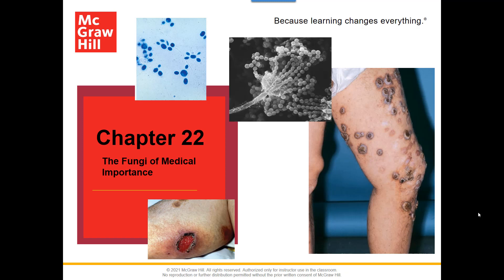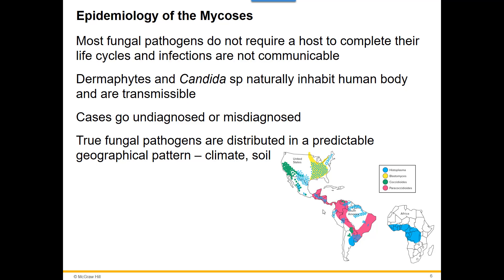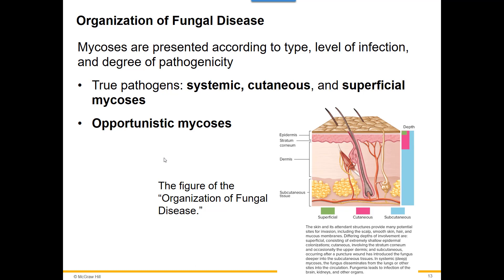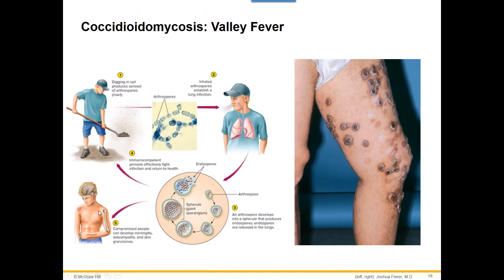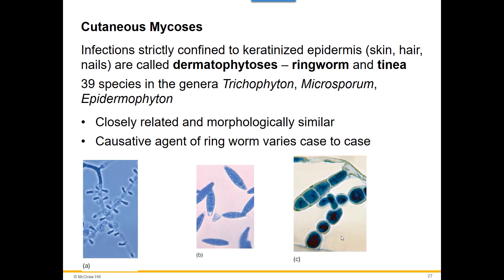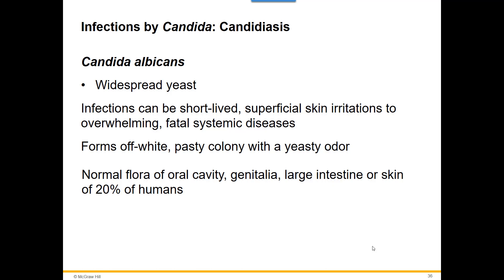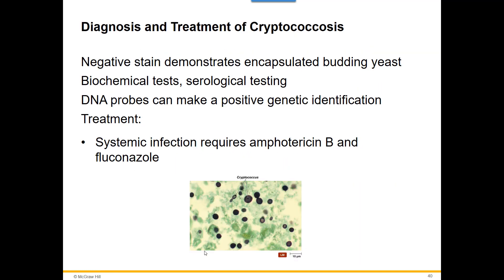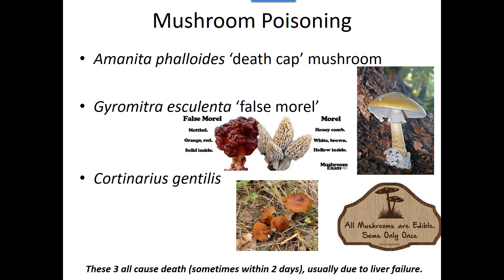Ch 22 Fungi